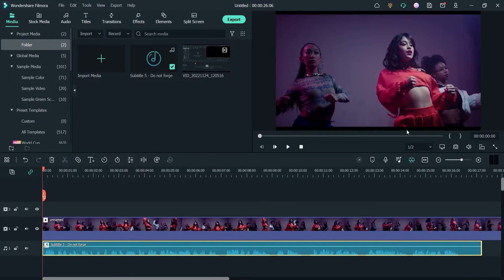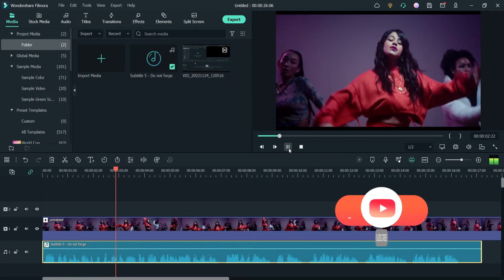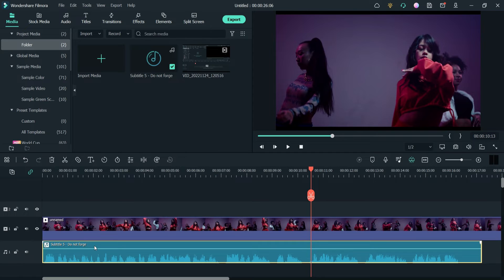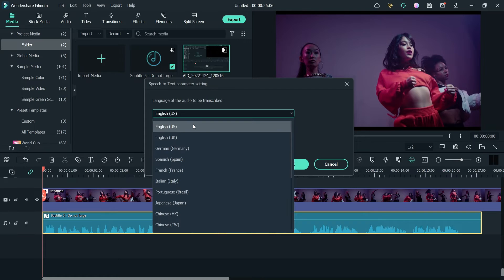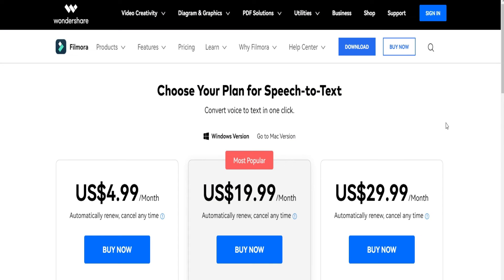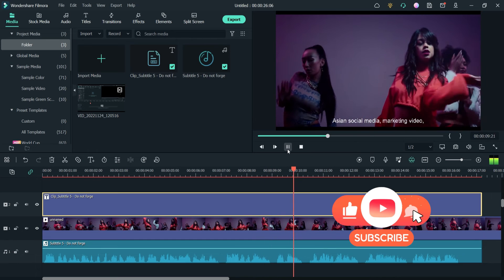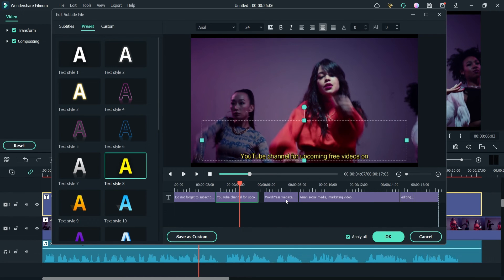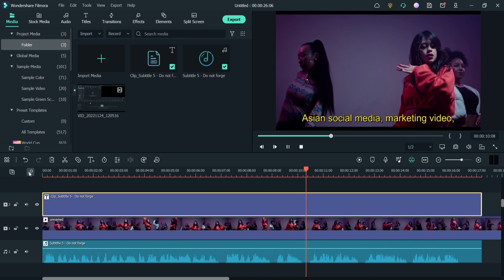How to Convert Speech to Text in Filmora 11 | How to use Filmora Voice to Text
In this video, we will see how to use speech to text in Filmora 11. Filmora 11 does have speech to text feature using which you can convert voice to text or subtitles. There is a limitation to free usage of speech to text feature. You can use up to 30 minutes in free usage. After that you will need to go for subscription plan to use more speech to text. There are many languages that you can choose from. You can select language of your voice over and it will get transcribed in that language automatically. Once ready the transcription will be added to time line as sub-titles. You can modify the font and style settings of the text. You can also adjust the position of the text on the time line to match with your voice over or speech.

Topics covered in this video:
✅ How to use speech to text in Filmora 11
✅ How to convert voice to text in Filmora 11
✅ How to convert speech to text in Filmora

I hope that this video, will help you understand How to use Text To Speech in Filmora 11.